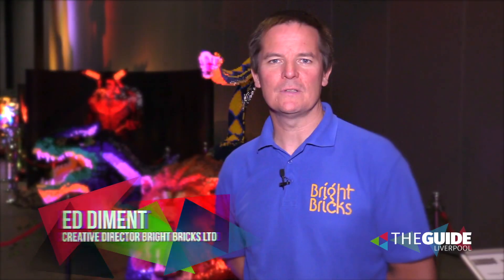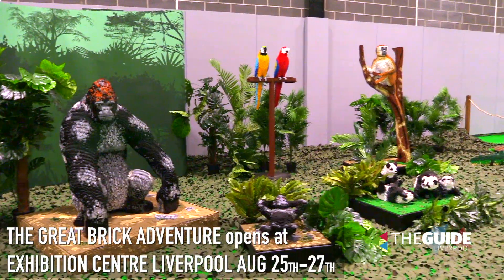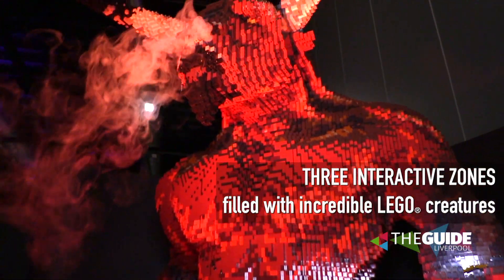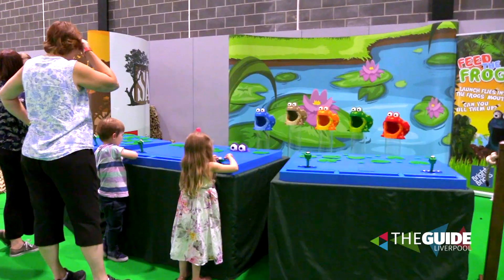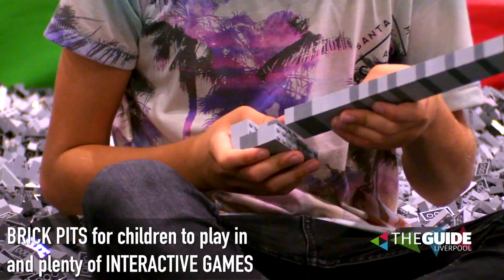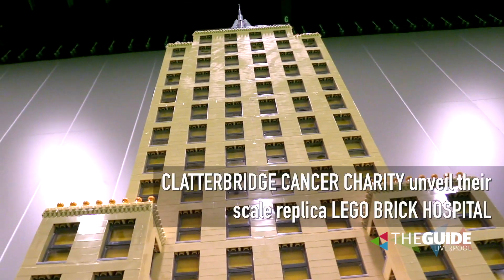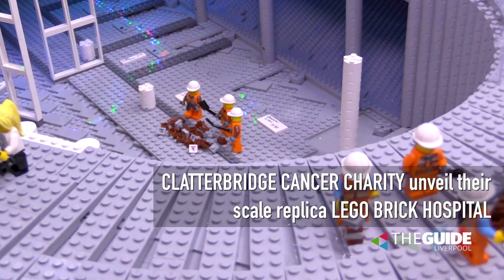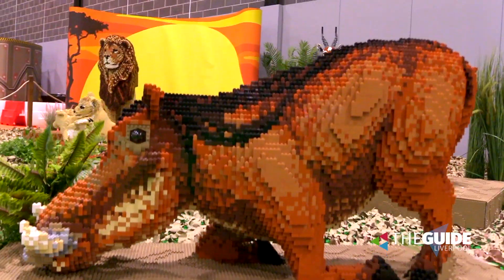Explore a world of LEGO at the Exhibition Centre this weekend | The Guide Liverpool